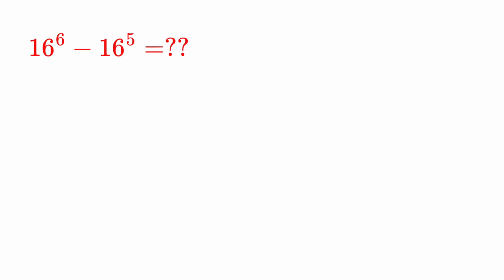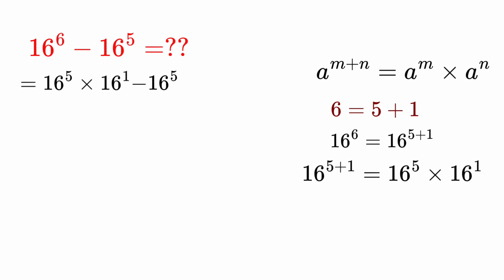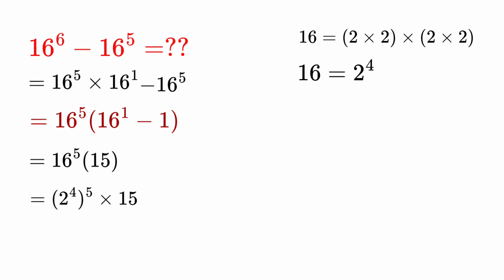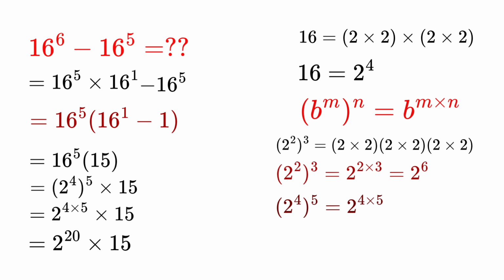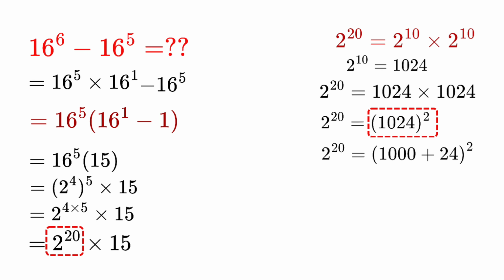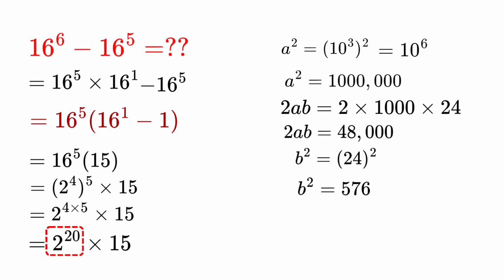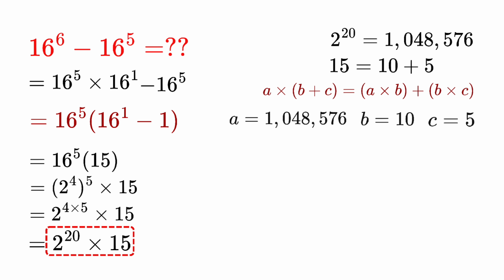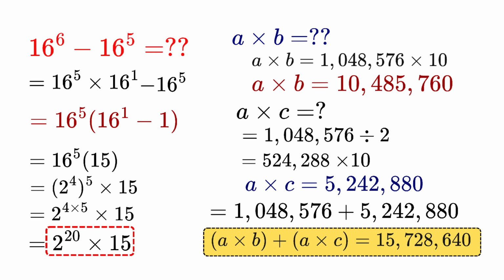A Nice Math Olympiad Question l Simplify 16⁶ - 16⁵ | Exponential Problem l Step-by-Step Solution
In this video, We learned how to simplify the exponential expression 16⁶ - 16⁵ using smart mathematical techniques!
In this tutorial, we'll break down this seemingly complex problem into easy-to-understand steps.

What You'll Learn:

How do we factor exponential expressions
Converting between different bases(16 to base 2)

Applying the power of a power rule

Using the binomial expansion formula for quick calculations

Mental math tricks for multiplying large numbers

📌 Chapters:

0:00 - Introduction to the Problem

0:25 - Step 1: Identifying the Pattern & Factoring

0:40 - Step 2: Factoring Out Common Terms
2:05 - Step 3: Converting to Base 2

3:10 - Step 4: Applying the Power Rule

4:55 - Step 5: Calculating 2²⁰

5:30 - Step 6: Squaring 1,024 Using Algebra

7:40 - Step 7: Final Multiplication

9:55 - Conclusion & Final Answer

✅ Final Answer: 16⁶ - 16⁵ = 15,728,640

This problem beautifully demonstrates how factoring, understanding exponential rules, and strategic thinking can simplify complex mathematical expressions. Perfect for students learning algebra, exponential functions, and mathematical problem-solving techniques!

💡 Key Concepts Covered:

Exponential laws and identities
Factoring techniques
Base conversion
Binomial expansion: (a + b)² = a² + 2ab + b²
Distributive property

🎓 Perfect For:

College mathematics learners
Anyone preparing for competitive exams
Math enthusiasts who love elegant solutions